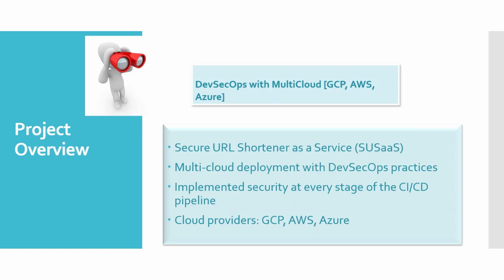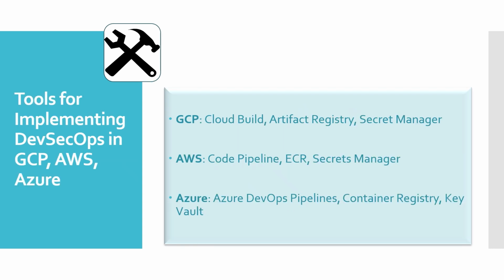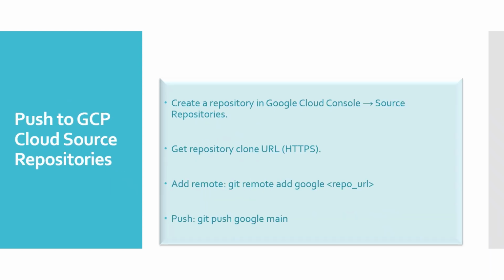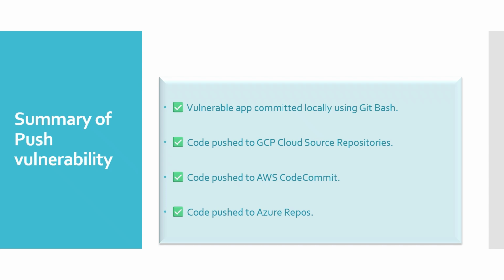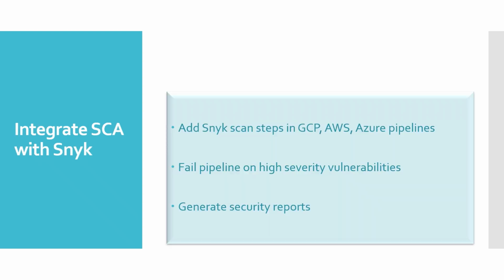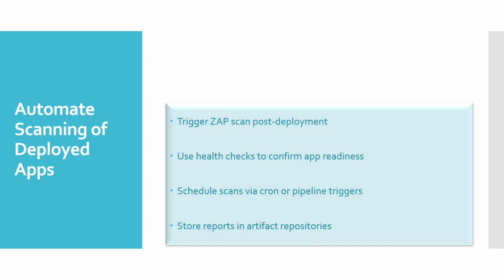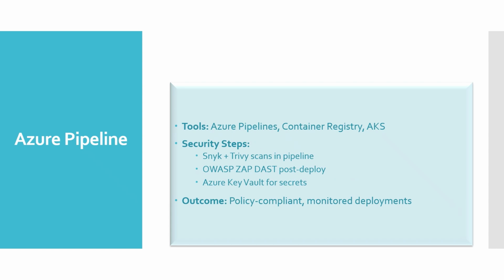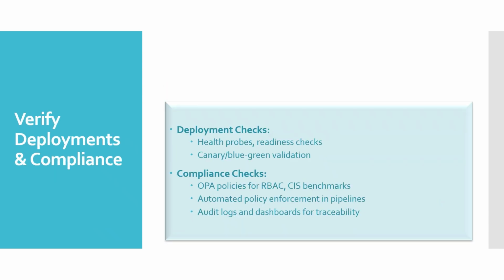SUSaaS Project Agenda | Secure Multi-Cloud CI/CD Pipeline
Description:
This video covers the agenda and detailed explanation of the SUSaaS DevSecOps project. Perfect for recruiters, engineers, or anyone curious about how a secure multi-cloud CI/CD pipeline works.

Agenda Overview:
1. Project Motivation & Vision – Why SUSaaS was built.
2. Architecture Deep Dive – Multi-cloud setup with Terraform (AWS ECS + DynamoDB | Azure Container Apps + Cosmos DB | GCP Cloud Run + Firestore).
3. CI/CD Flow – From GitHub Actions to security scans (SAST, IaC, Trivy, ZAP).
4. Secrets Management – AWS Secrets Manager | Azure Key Vault | GCP Secret Manager.
5. Runtime Behavior – Input validation, secure DB operations, safe redirection.
6. Key Takeaways – Security by design, portability, and resilience.